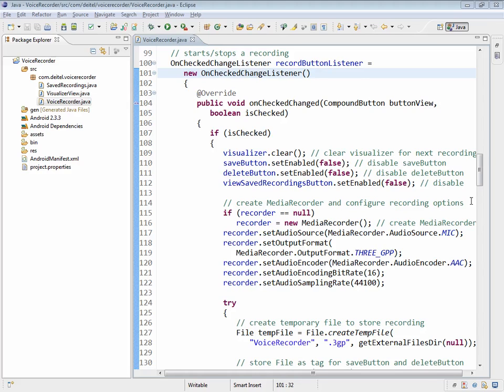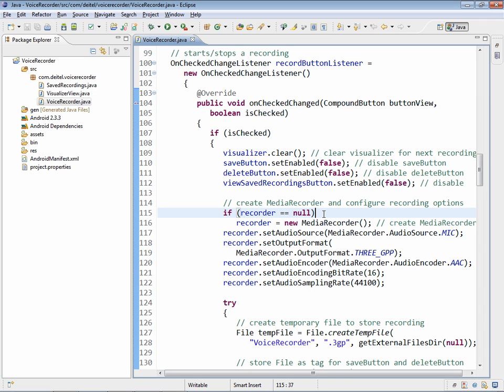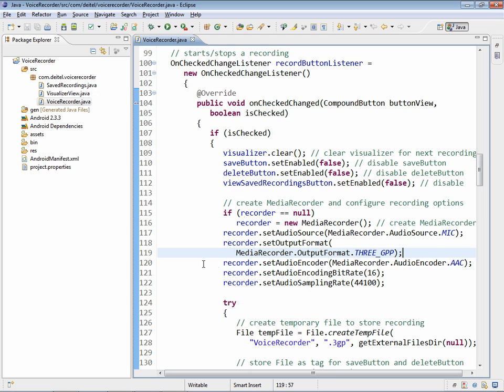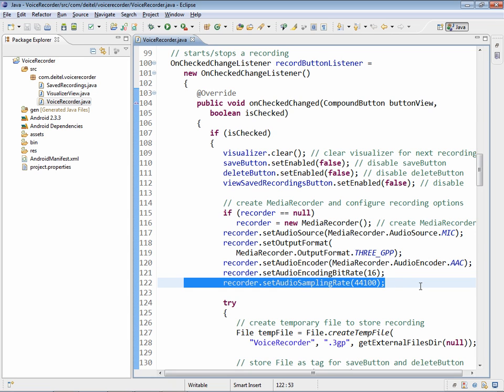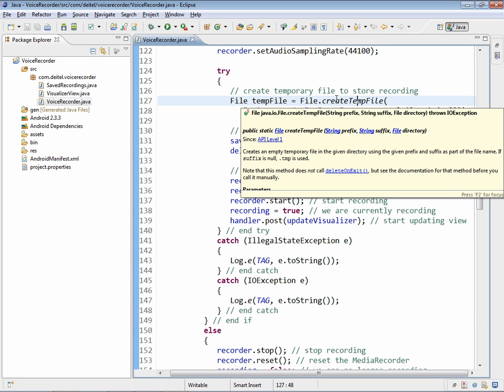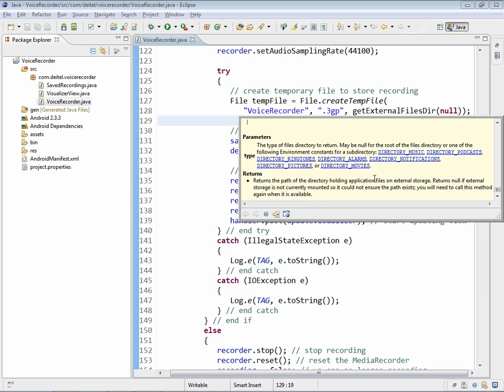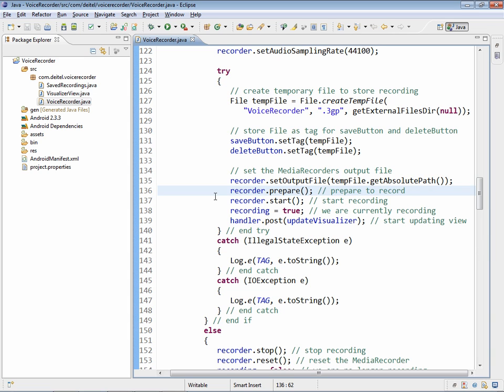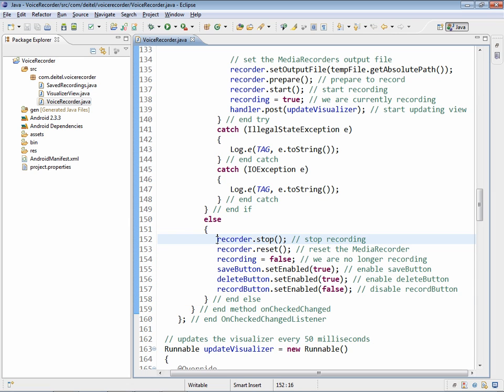Lesson16 10 VoiceRecorder java OnCheckedChangedListener record